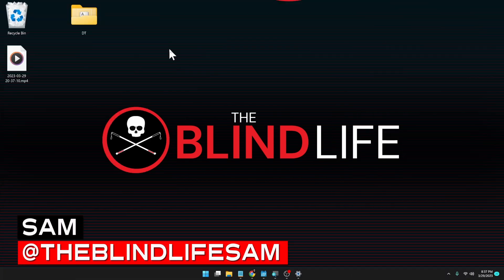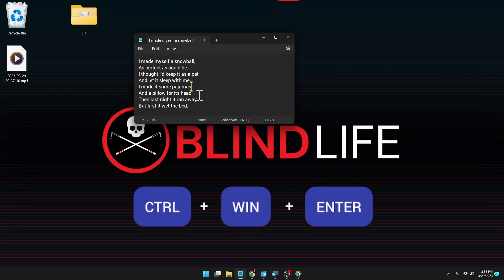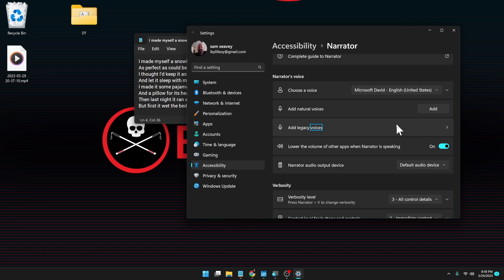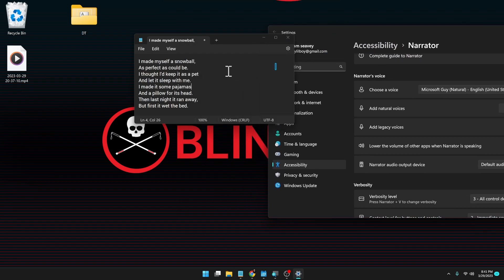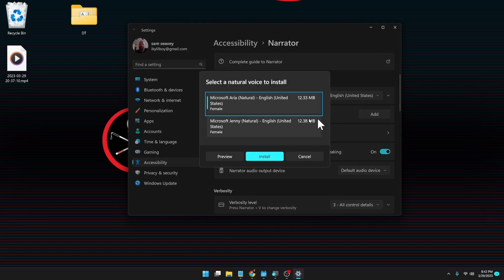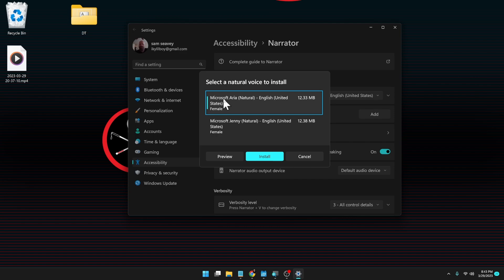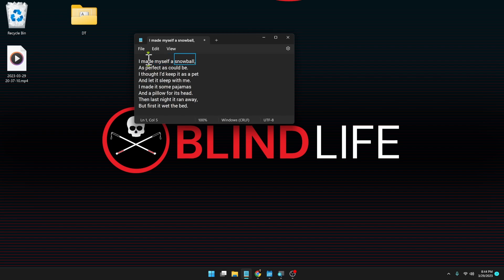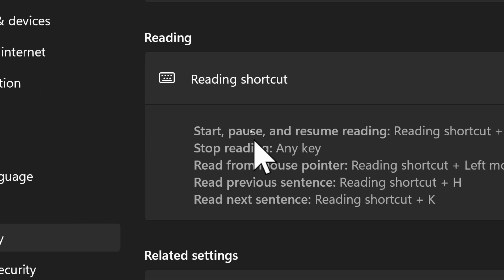New Natural Voices For Narrator - Microsoft Windows Screen Reader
Microsoft has released new natural-sounding voices for its screen reader Narrator. With three new voices to download, Narrator, a part of Microsoft accessibility, now has a  more natural, human-like, voice.

Mailing address:
4101 Tates Creek Centre Dr.

SHOPPING
Recommended Amazon products, Low vision shirts, Recommended audiobooks:
Dr. Lite lighting options

CAMERAS:
Sony a7 IV
Sony a5100
Canon M6 Mark II:
Go Pro Hero 6 Black
LENSES:
Sony 20mm F1.8 G
Sigma 16mm F/1.4
Sigma 30mm F/1.4
Sigma 56mm F/1.4
MICROPHONES:
Rode Video Micro
Saramonic Blink 500
TRIPODS:
JOBY Gorilla Pod
K&F Concept
EDITING SOFTWARE:
Davinci Resolve 16